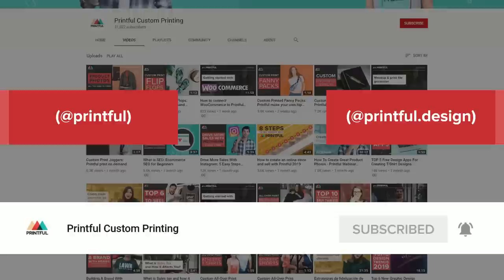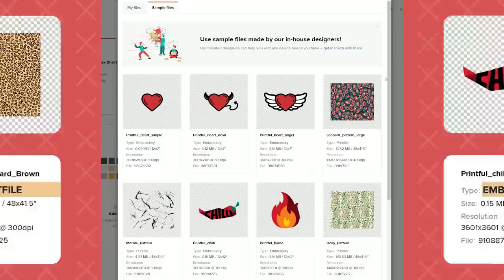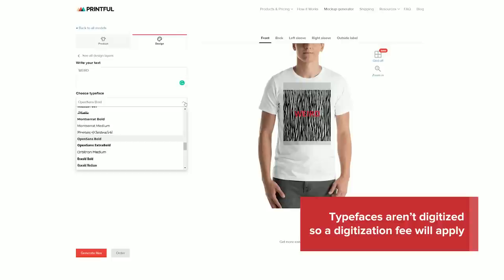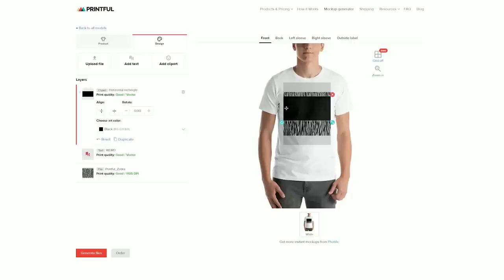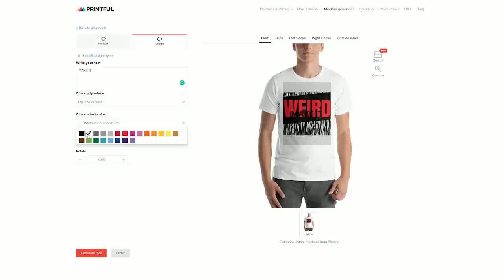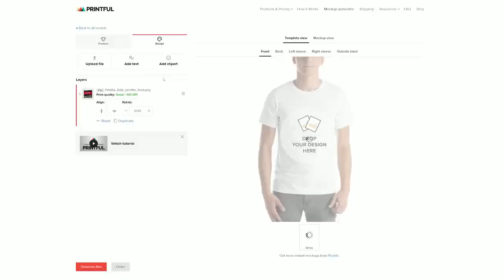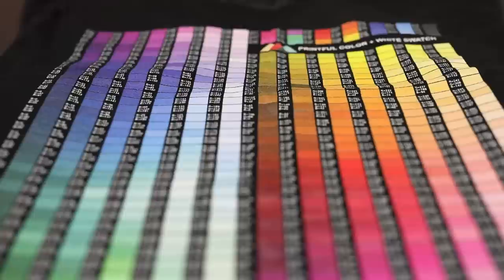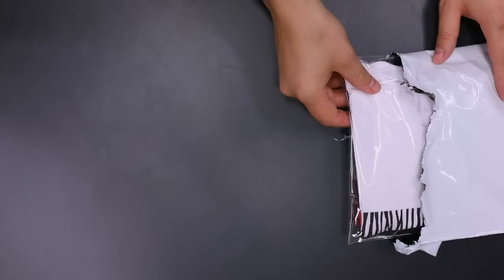How to Create T-Shirt Designs in Printful's Design Maker - Printful Print-On-Demand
Take from your surroundings what is needed and make of it something more. Watch this video to learn how to apply this principle in our free to use mockup generator.

Resources:
📍7 Things You Didn’t Know the Printful Mockup Generator Could Do -
📍3 Easy Steps to Come Up With Custom T-Shirt Design Ideas
📍Everything You Need to Know to Prepare the Perfect Print File -
📍TOP 5 Free Design Apps For Creating T-Shirt Designs -
About this video:

We've teamed with our Senior Designer Sindija to show you how to creates high end t-shirt designs in our free to use Design Maker. We demonstrate full capabilities of this tool and provide useful tips at every step of design creation. The finished graphic has been printed out on a Bella + Canvas 3001 t-shirt..